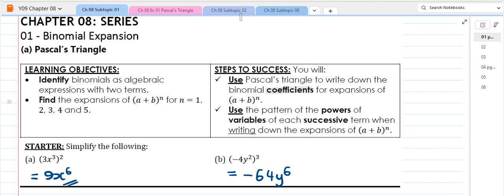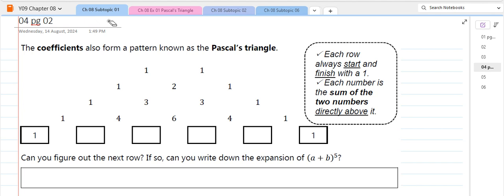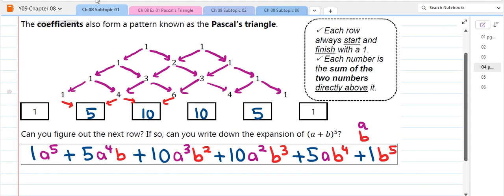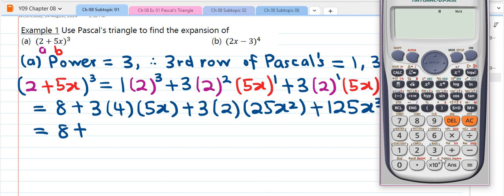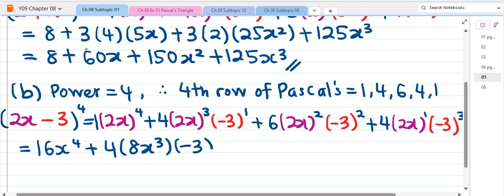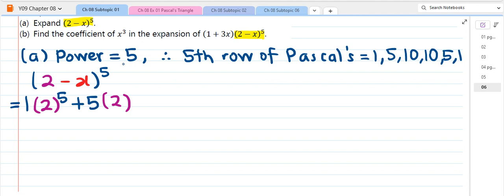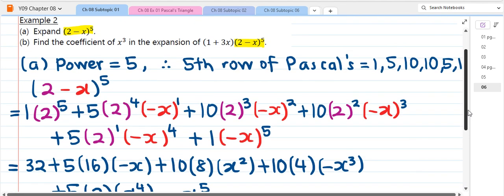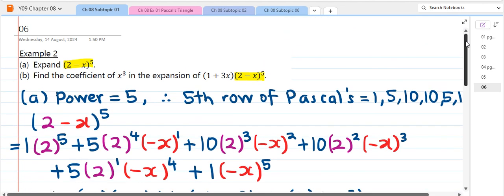01 Pascal's Triangle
This video demonstrates on:
1. Identify binomials as algebraic expressions with two terms.
2. Find the expansions of binomials for index 1, 2, 3, 4 and 5.